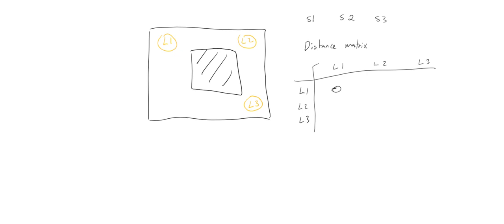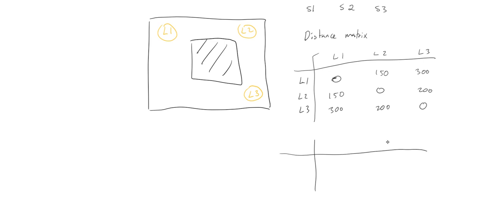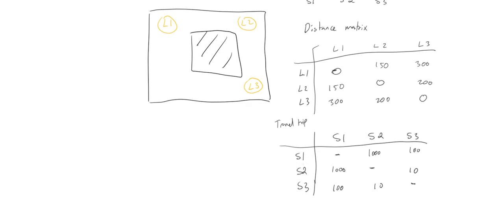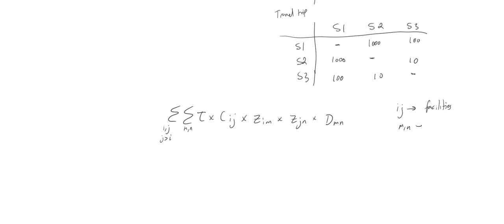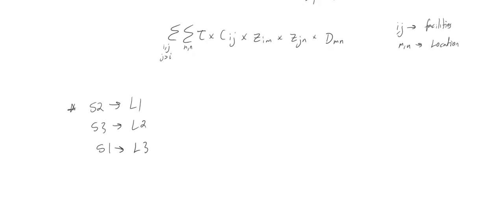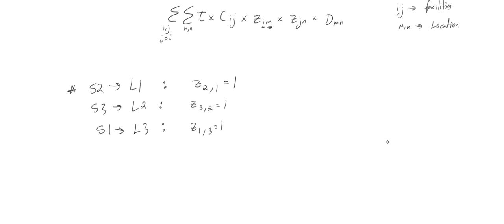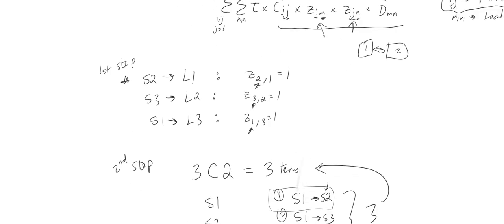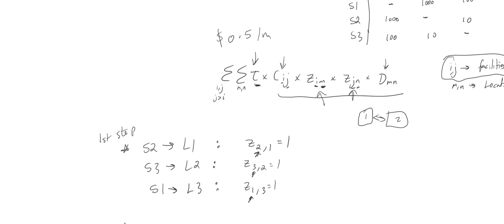Site Layout Planning (SLP) demo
In this video, I demonstrate how you would compute the travel cost of the site layout adopted on a construction project